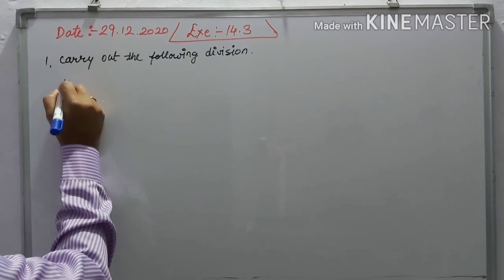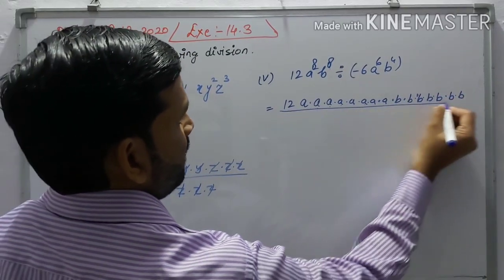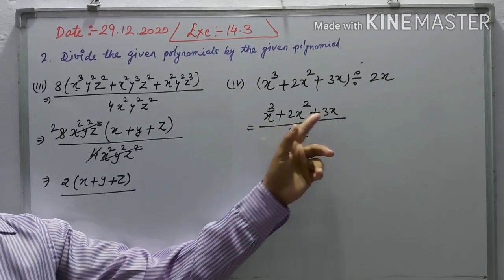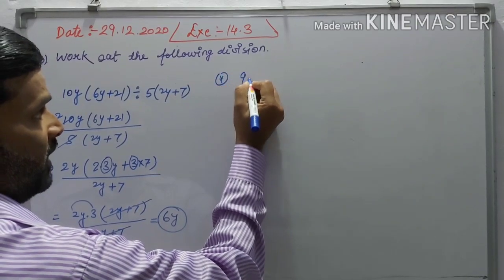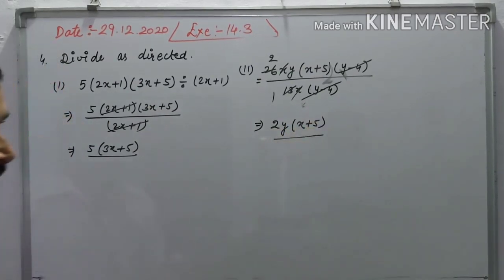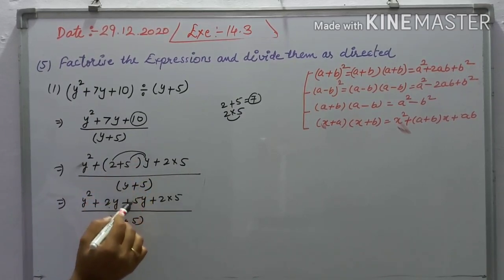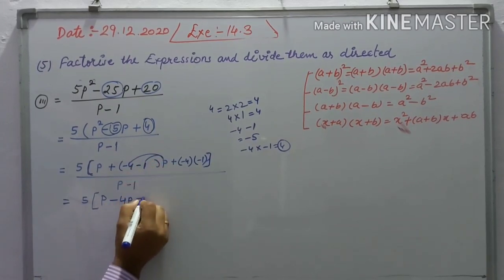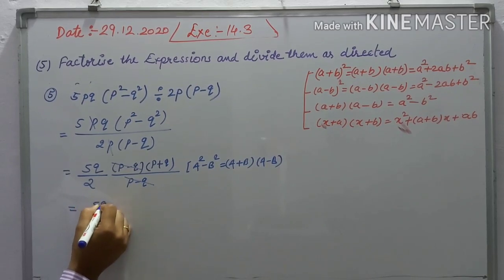Class 8 Maths